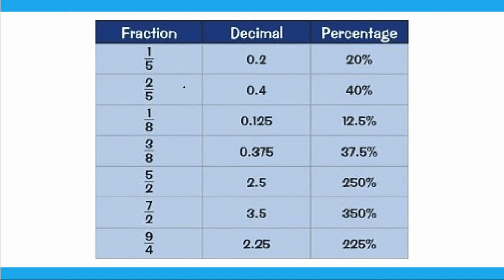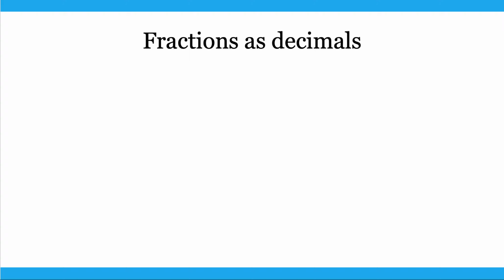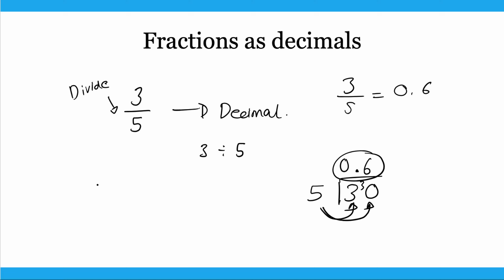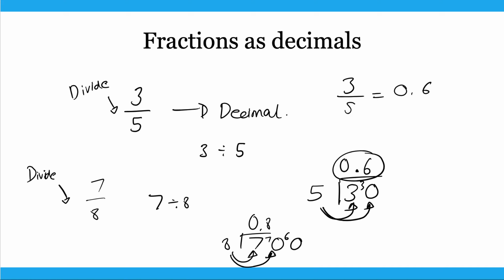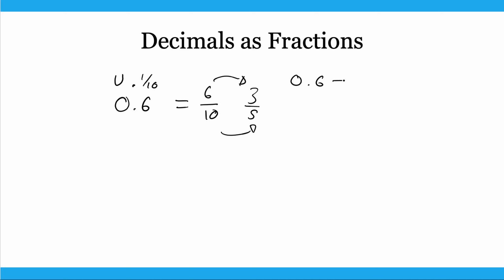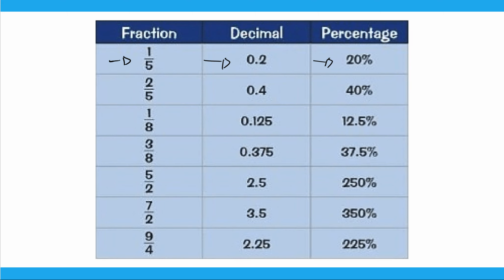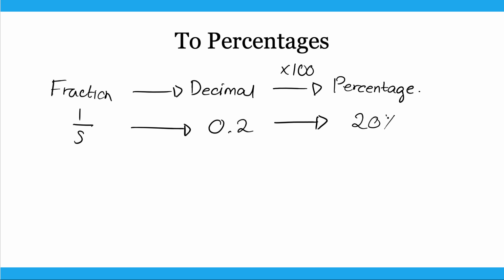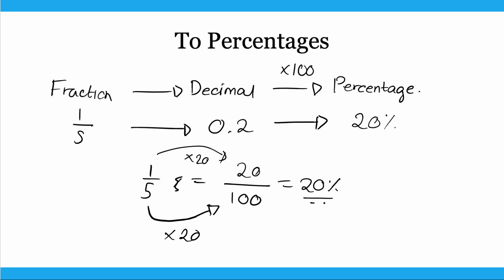GCSE Maths: Fractions, Decimals and Percentages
In this video, we look at Fractions, Decimals and Percentages. We focus on how we convert between each of these and also look at some examples.